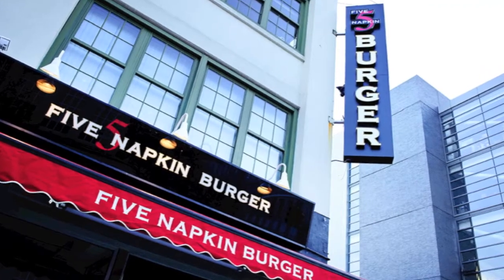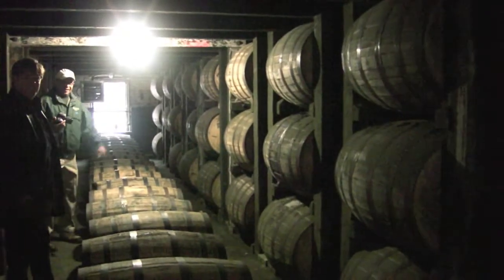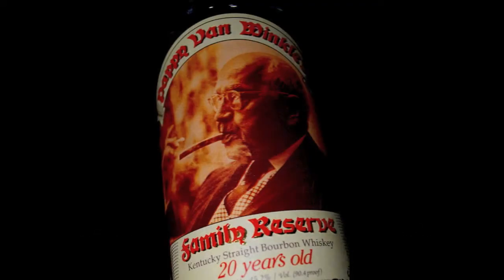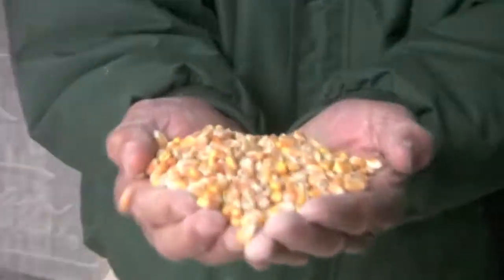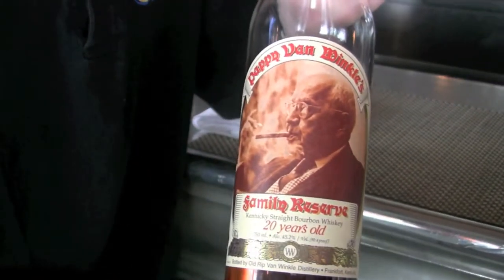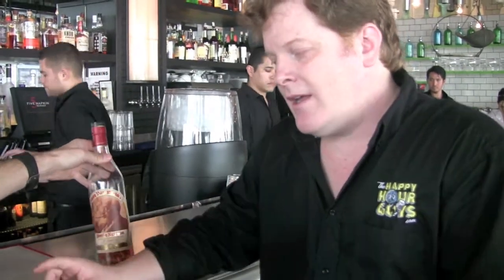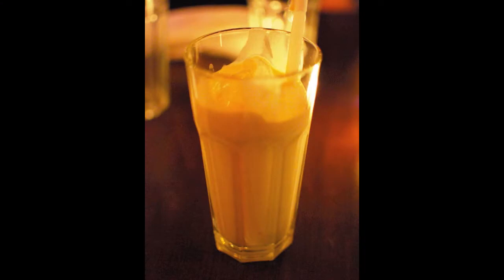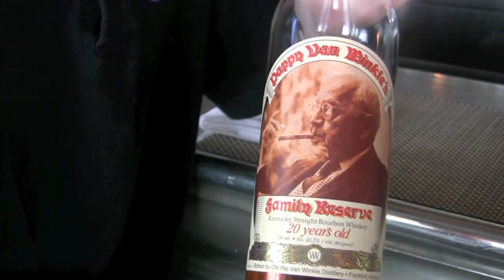5 Napkin Video: Pappy Van Winkle 20 year old Bourbon - HHG #178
Jimmy and Mark come face to bottle with this incredible, aged, wheated masterpiece. 20 years in the barrel, folks - that's a lot of patience, especially for a bourbon this good.  WOW! What in heaven's name will we pair this with at 5 Napkin?